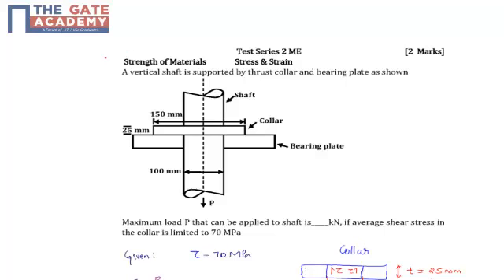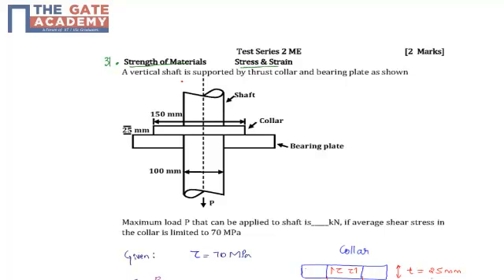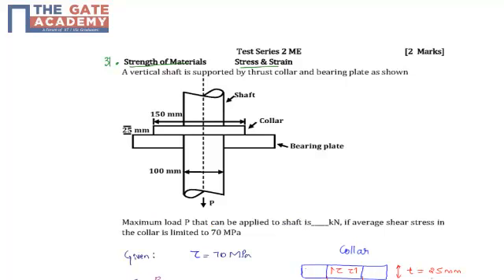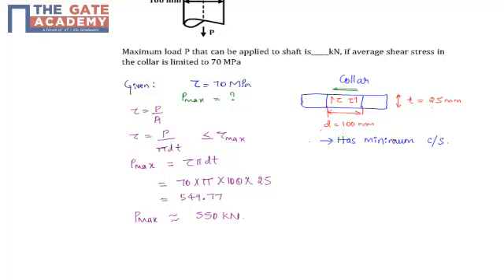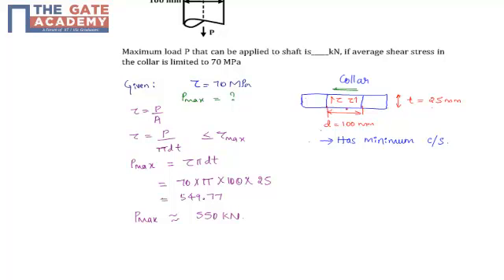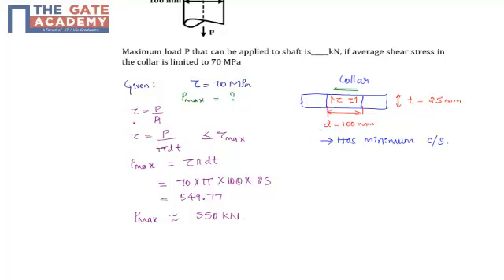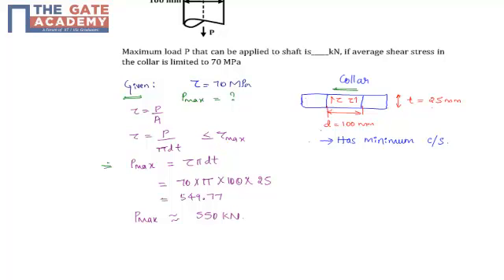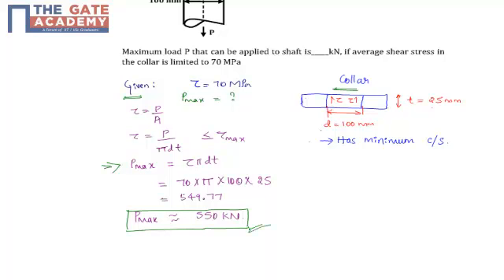GATE 14 ME TS 2 Q No 31